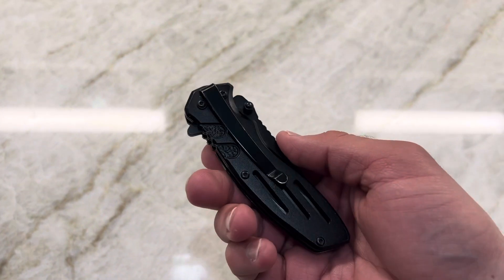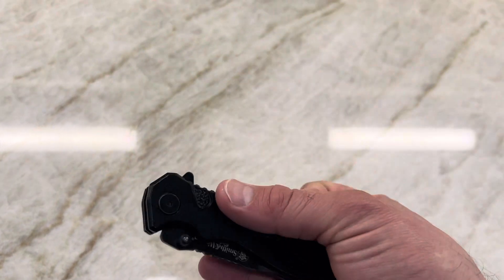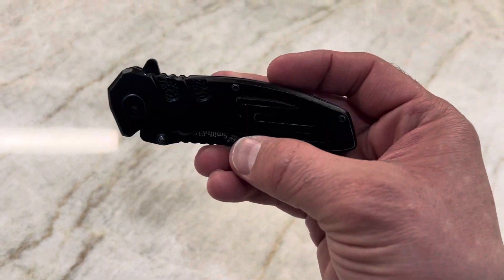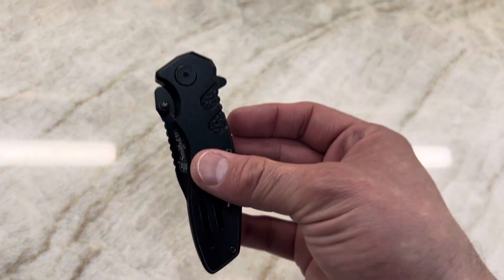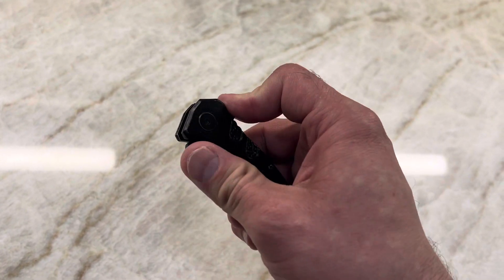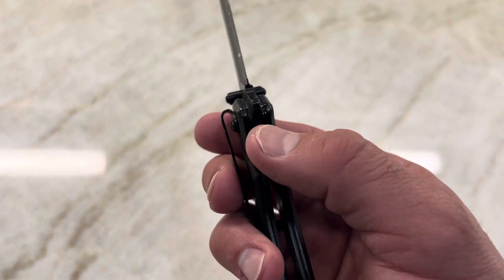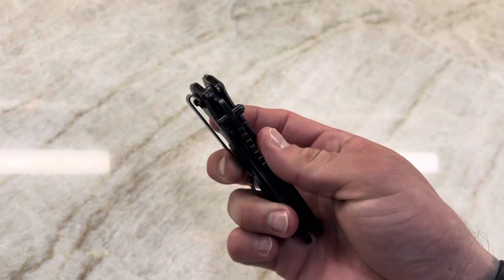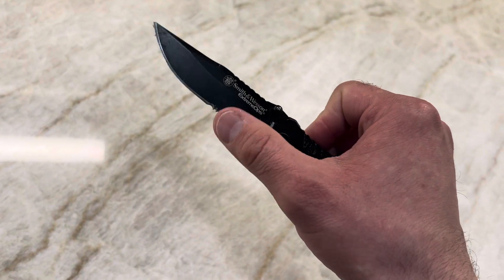Everyday Carry Essential: Smith & Wesson Extreme Ops Pocket Knife Review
Discover the ultimate companion for your everyday adventures with the Smith & Wesson Extreme Ops Pocket Knife! From slicing through tasks with precision to its durable design, this knife is built to handle any challenge you throw its way. Whether you're a seasoned outdoorsman or simply appreciate quality gear, this knife is a must-have!